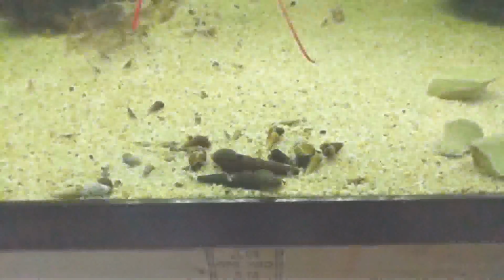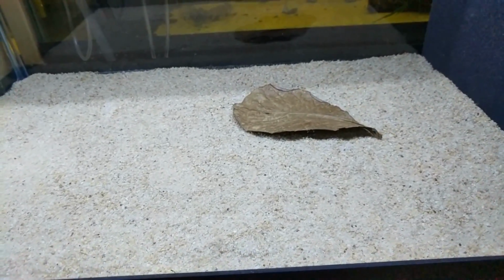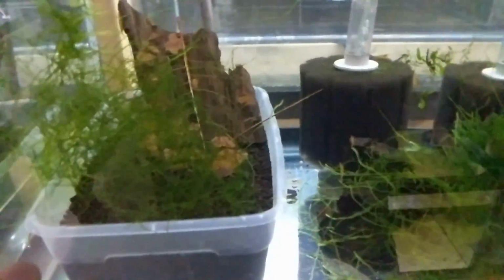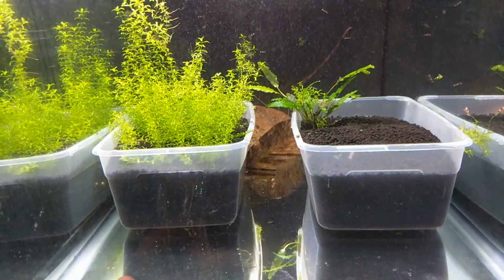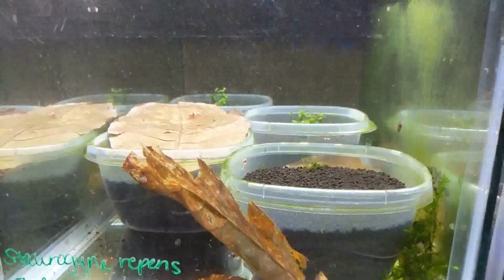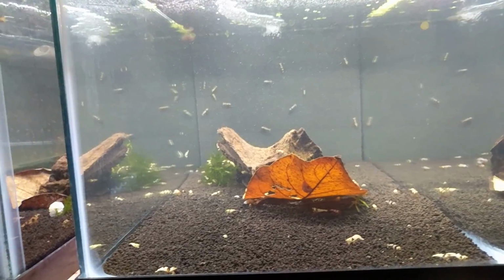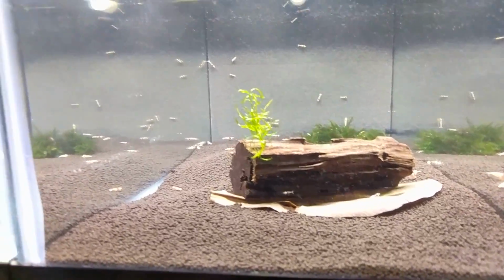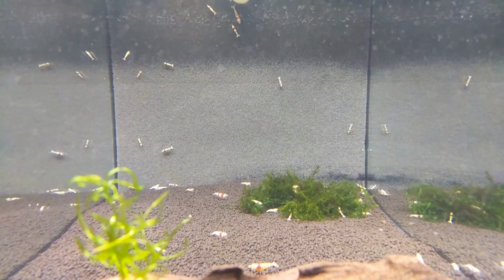How to Breed Shrimp: Substrate, How Much and What Kind, Choosing the Right Substrate for Shrimp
Shrimp Keepers,

It is yet another Shrimp Saturday. Today I want to talk about some great tips on substrate. By the end of the video, I want you to know what is the best substrate for a planted shrimp tank and what is the best substrate for an inert shrimp tank. We will talk about what inert substrate is, how much to use and where to get it from. We will also talk about buffered shrimp substrate like Fluval Shrimp Stratum, Brightwell, ADA Aqua Soils Amazoninia, Malaya, and Africana.

In this video I share some great tips to help keep a buffered tank going without breaking it down. I also share another shrimp breeders opinion on substrate.

Try some of these methods out on substrate for shrimp tanks and let me know your feedback. We are in this together and learning together. Keep it shrimple :)